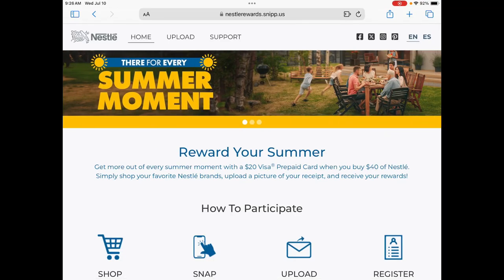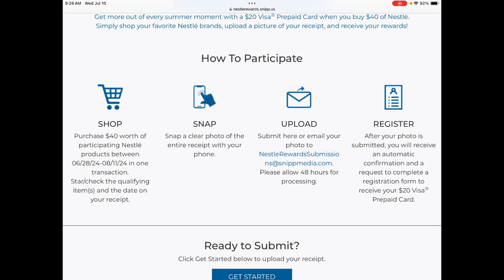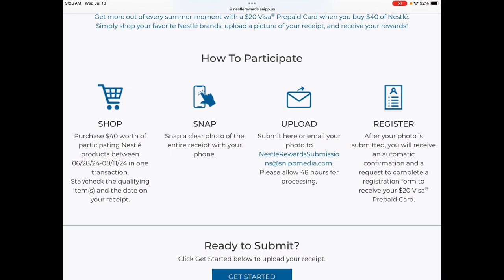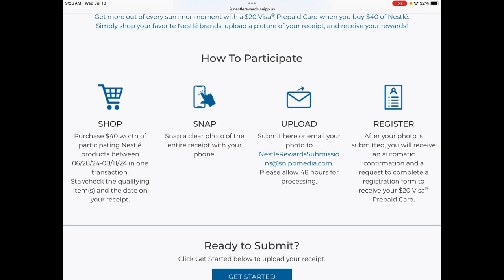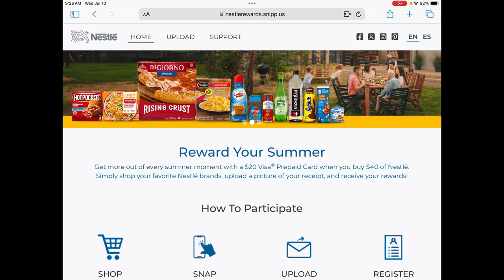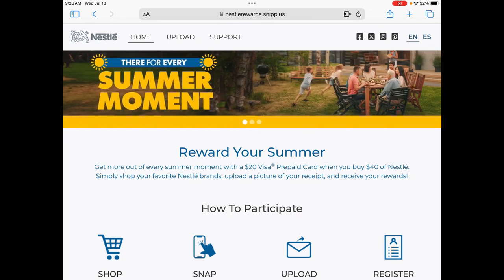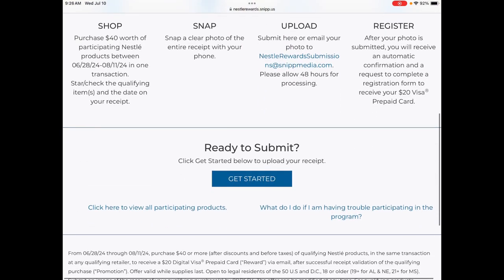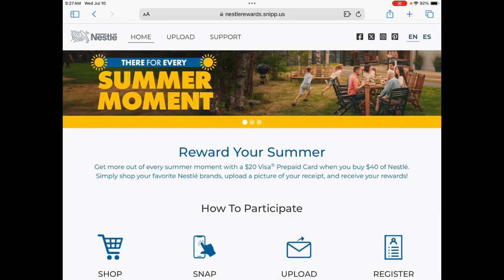Earn Cash Back on groceries this summer! 🙌🙌 Nestle Rebate‼️dollargeneral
Nestle is giving us $20 when we spend $40 on their products in a single transaction! We can do this 5x per household! You can pay with EBT, SNAP, WIC, whateverrrrr and earn yourself a $20 gift card to spend on household items that EBT doesn’t cover!